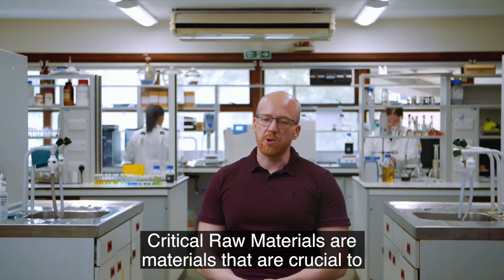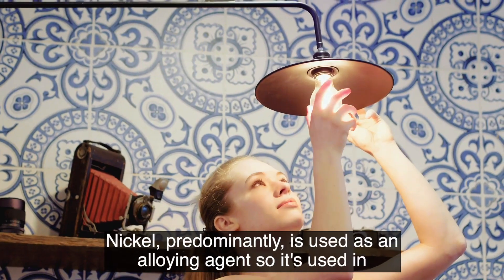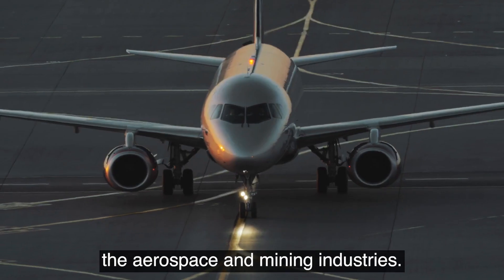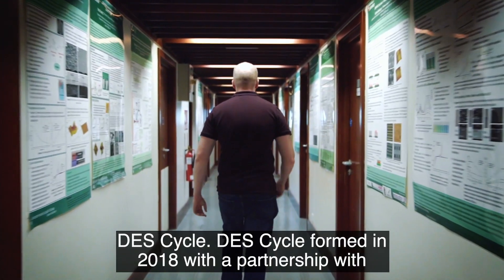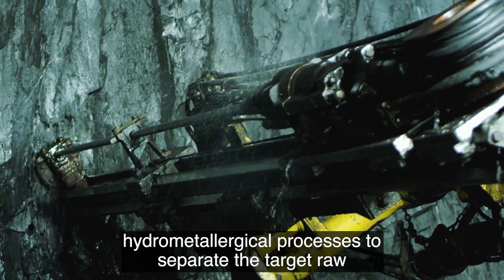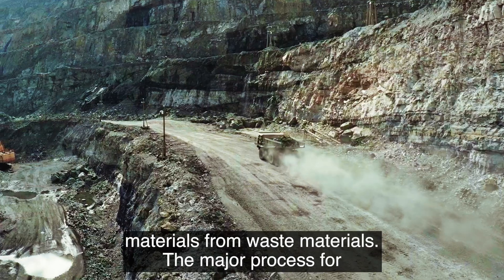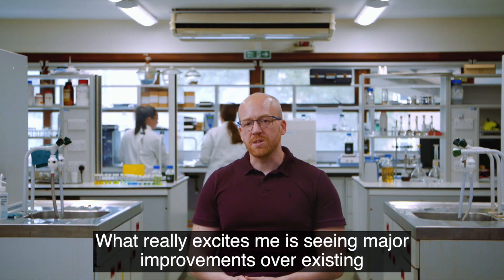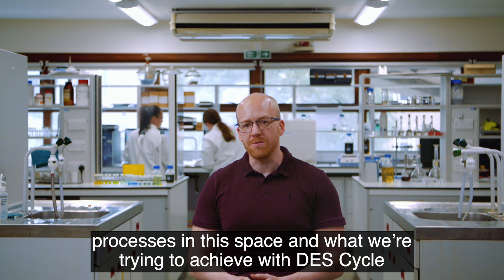Sustainable Elements for Energy Storage: Raw Materials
Sustainable energy storage solutions are going to be an essential part of the transition to net zero, and chemical scientists are key to making this happen. In our new series of videos, we meet four scientists who are working on sourcing, retaining, and recycling the materials and rare elements in batteries.

Dr Rob Harris works on the extraction of elements key to creating green technologies, specifically nickel. The DES Cycle technology aims to drastically improve the sustainability and carbon impact of nickel production.